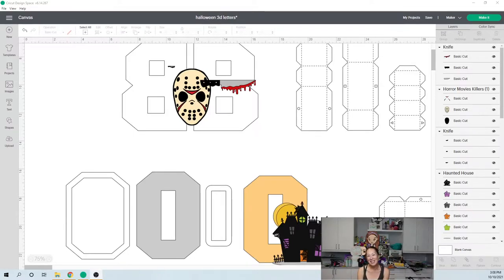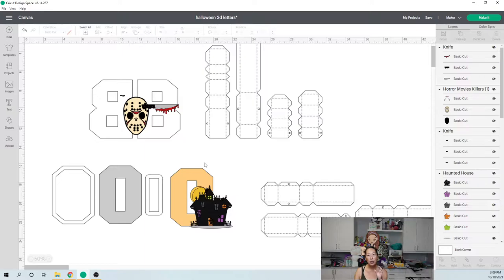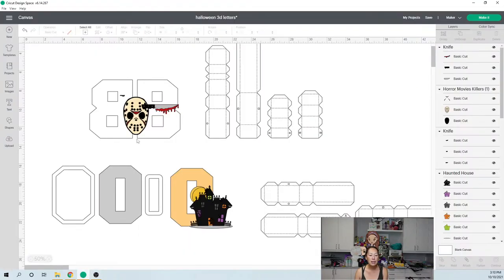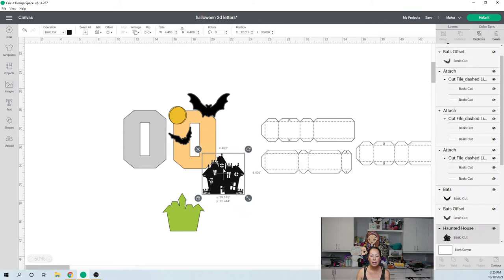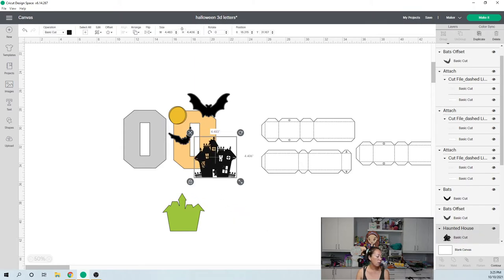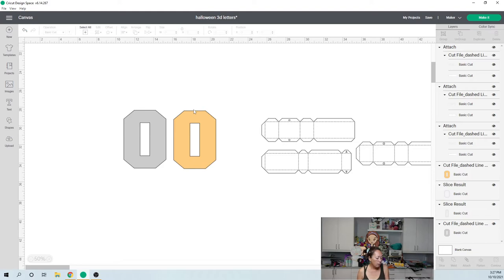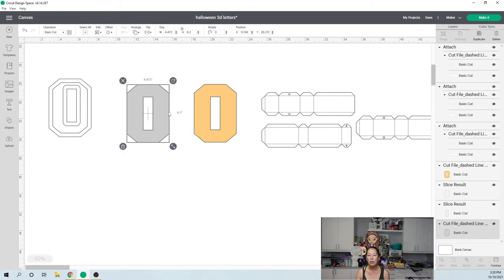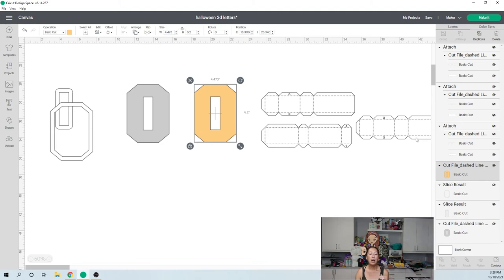Halloween 3D Letters | Cricut BOO Decoration | Cricut Design Space Tutorial | The Useless Crafter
Hello and welcome to a new video from The Useless Crafter! This time I will show you how to set up these cardstock 3D letters in Cricut Design Space.

Haunted House: MD46484B in Cricut Design Space

Cricut Tips | Step-by-step Design Space Tutorials | Crafting Materials Expert | Full Demos To Assemble | BOO Halloween Decoration | DIY 3D Cardstock Letters | Cricut 3D Letters | DIY Halloween Decoration | BOO Letters | Haunted House Decoration  | Cardstock Haunted House With Lights